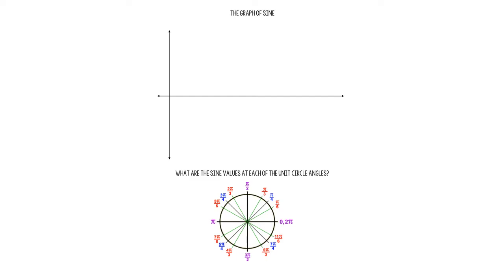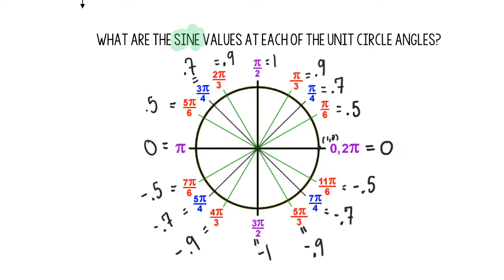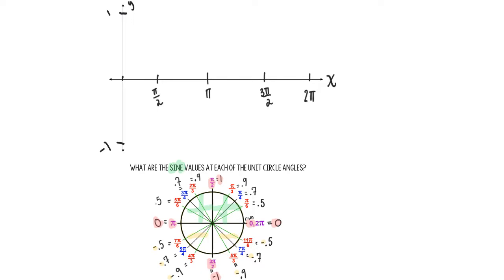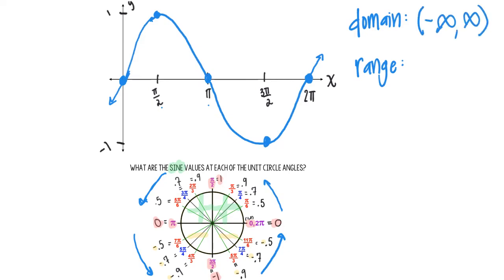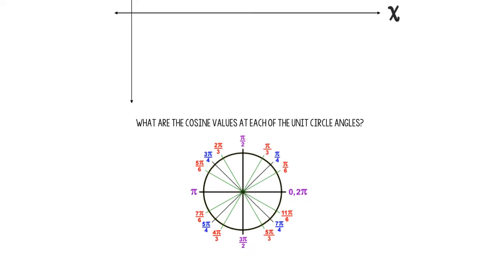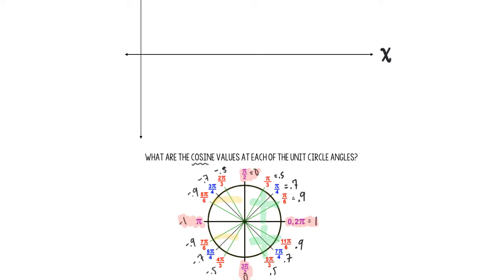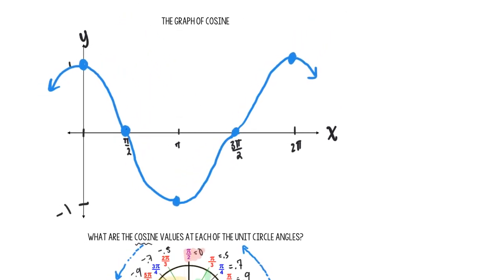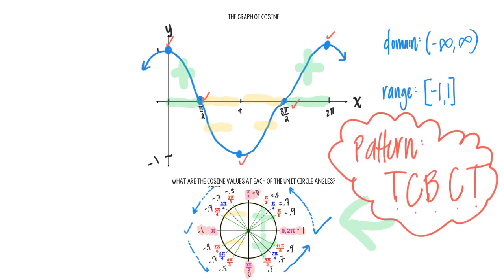Discovering the Sine & Cosine Curves